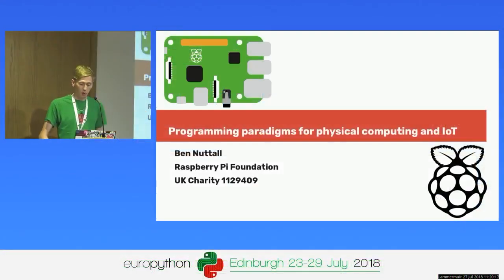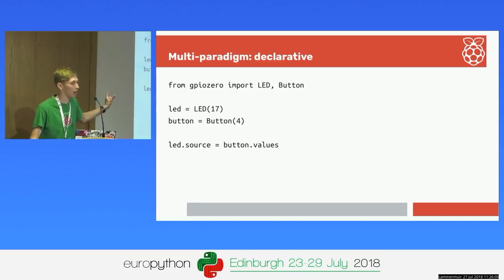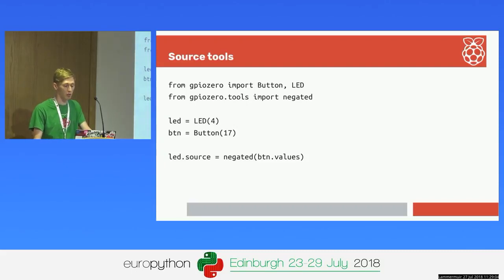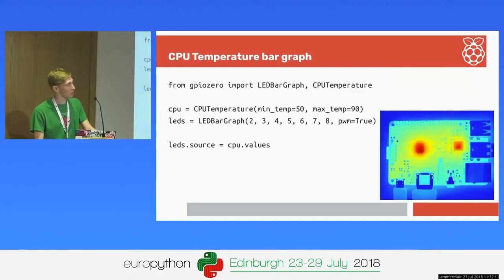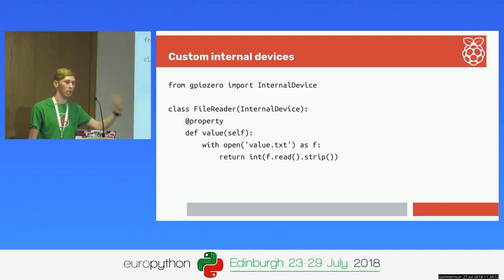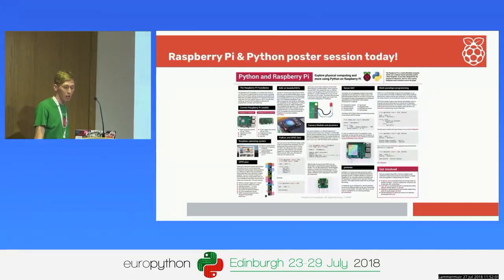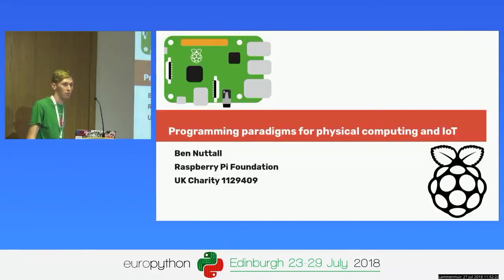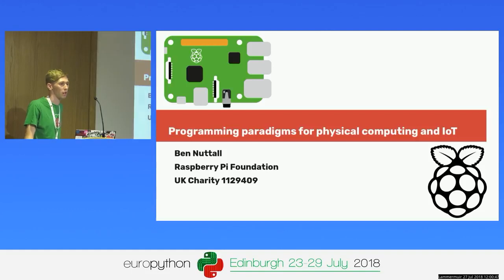Programming paradigms for physical computing and IoT